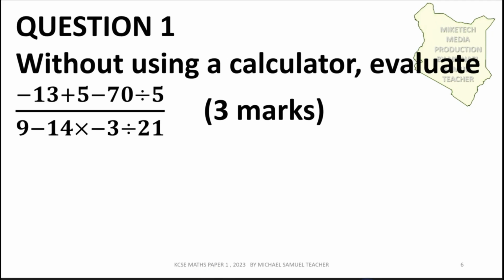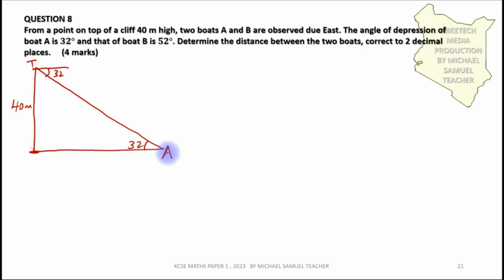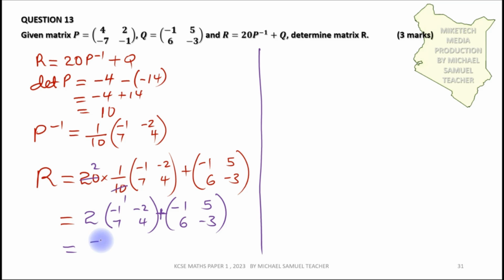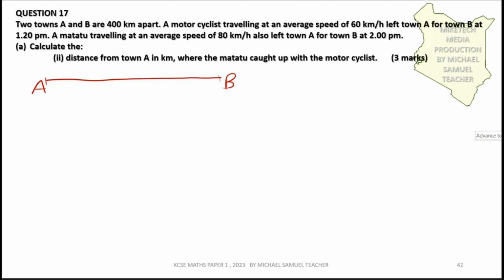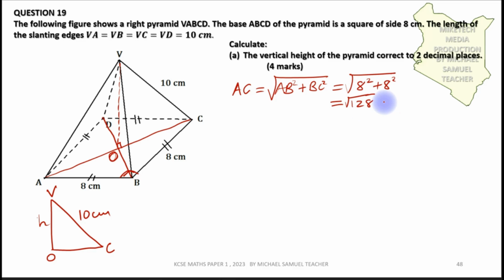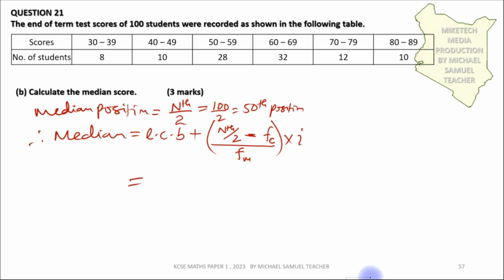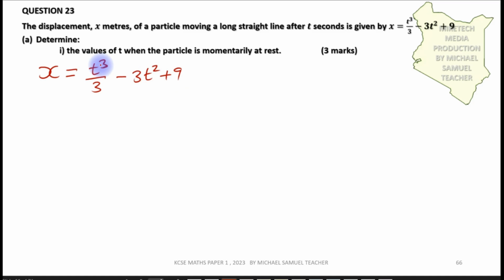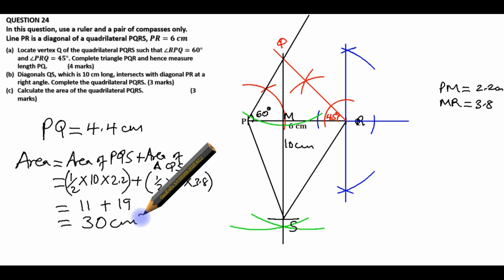KCSE MATHEMATICS PAPER 1 YEAR 2023 ALTERNATIVE A COMPREHENSIVE MATHS VIDEO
Hello, my dear viewers. Watch the full mathematics video of KCSE MATHEMATICS PAPER 1 the YEAR 2023  ALTERNATIVE A.